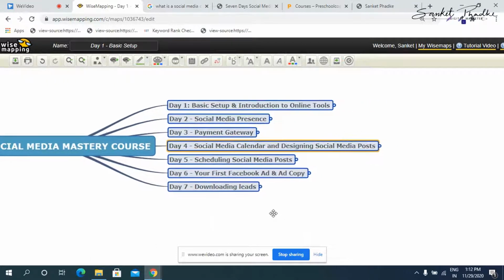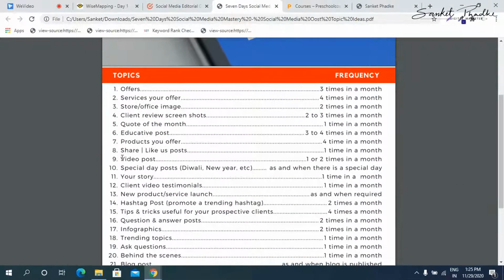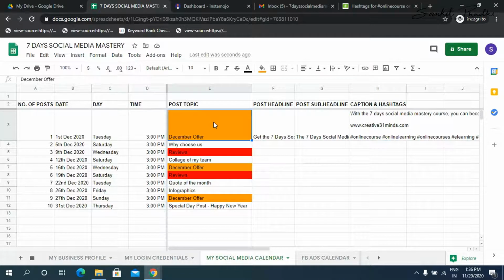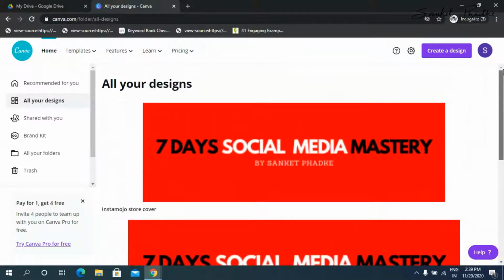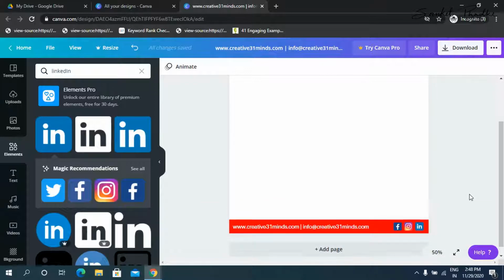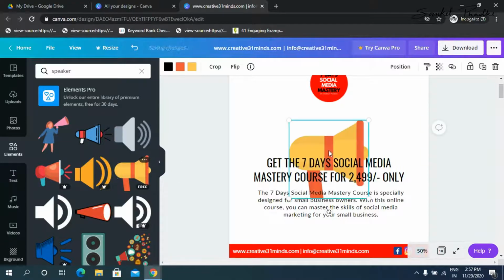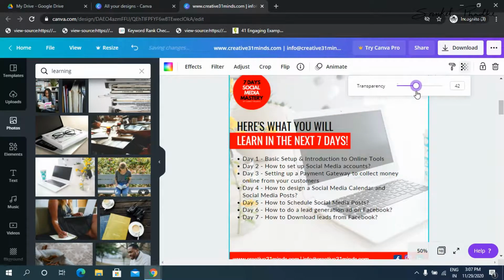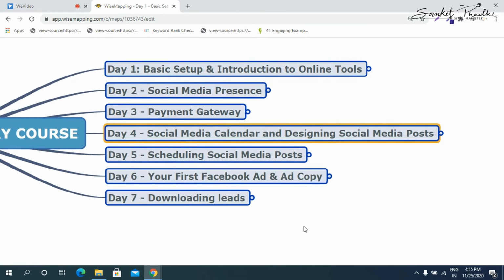Social Media Marketing Free Course | Become an Expert Today | Day 4: Social Media Calendar & Posts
WHAT WILL I LEARN FROM THE SEVEN DAYS SOCIAL MEDIA MASTERY COURSE?

This course will help you understand how to manage social media for your small business. Setting up the basics and introduction to free tools, getting your business live on various platforms like the Facebook page, Instagram, Google Business listing, and LinkedIn creating a social media calendar, designing social media posts, scheduling them, and creating Facebook lead generation ads for your business & much more.

HOW MUCH TIME WILL I TAKE TO COMPLETE THIS COURSE?

You need to dedicate one hour every day for the next 7 days in order to become a master at social media management for your business. After every session, it is important to take action and execute what you learn and then move on to the next day's session.

AM I ELIGIBLE TO ENROLL FOR THIS COURSE?

If you are a small business owner and want to start promoting your business through social media but don't know how to do it, you are very much eligible to enroll in this course.

HOW WILL THIS COURSE HELP ME AS A SMALL BUSINESS OWNER?

As a small business owner, you always have tight marketing budgets, and thus outsourcing your social media management to agencies is not an option. If you take up this course, you will be able to manage social media for your business on your own and also start generating leads through Facebook paid ads. What will I learn in the next seven days?

1. Basic Setup & Introduction to Online Tools
2. Social Media Presence
3. Google Business Verification
4. Payment Gateway Integration
5. Instamojo Documents Approval
6. Social Media Calendar and Designing Social Media Posts
7. Scheduling Social Media Posts
8. Your First Facebook Ad & Ad Copy
9. Downloading Facebook leads